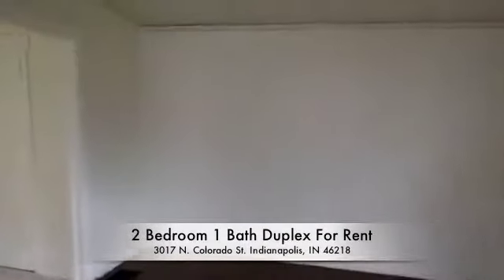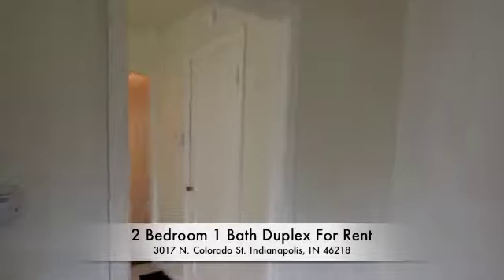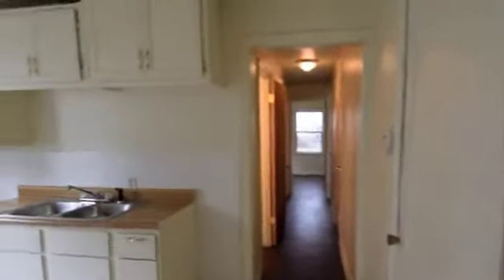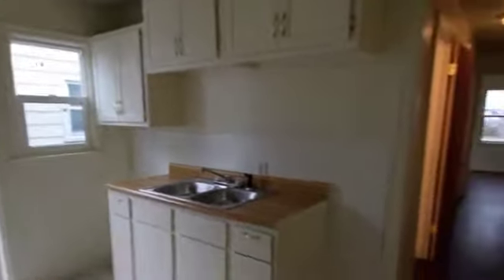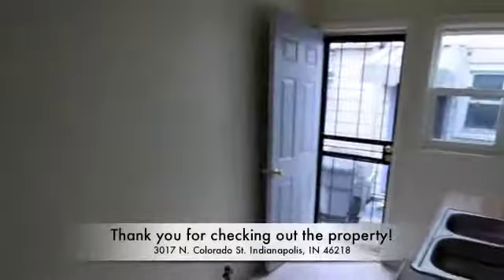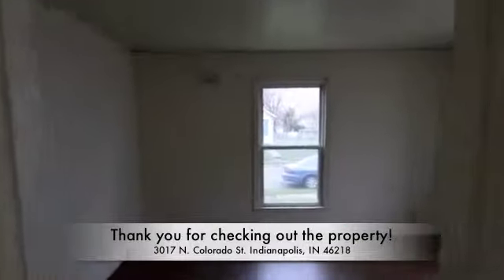3017 N. Colorado St. Indianapolis, IN 46218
Available now! 2 Bedroom 1 Bathroom Duplex. Recently updated all around and ready to move-in. Newer energy efficient windows in the home.